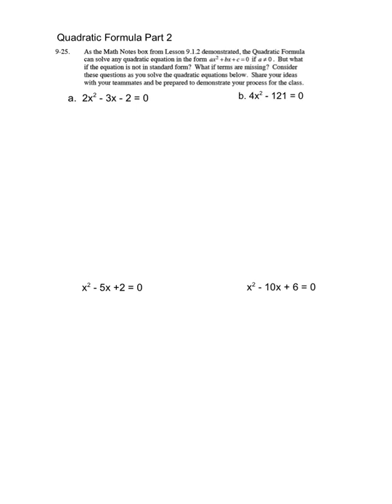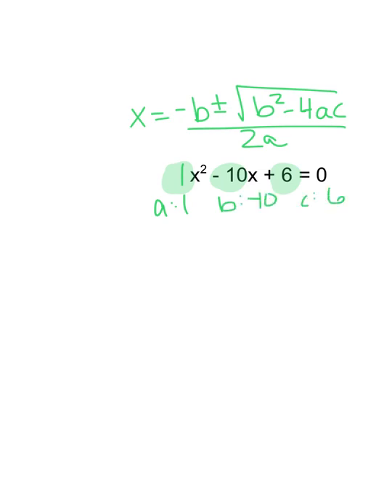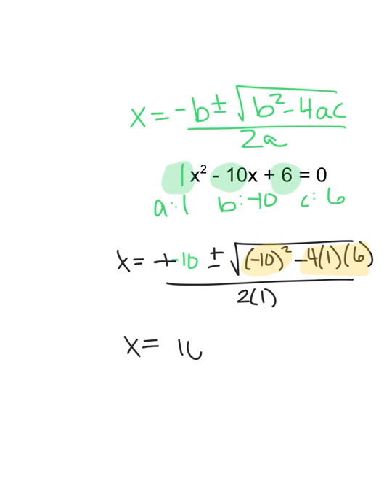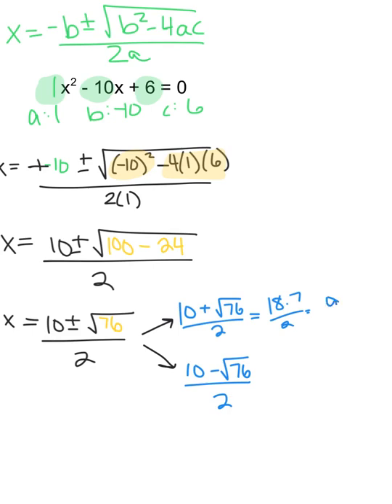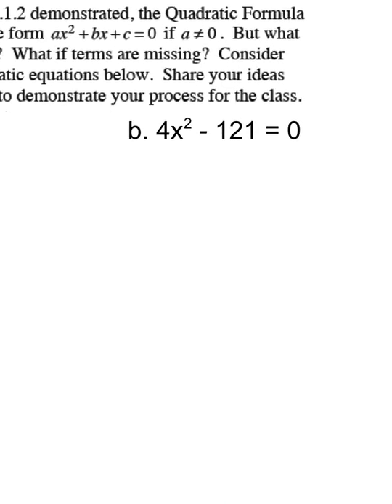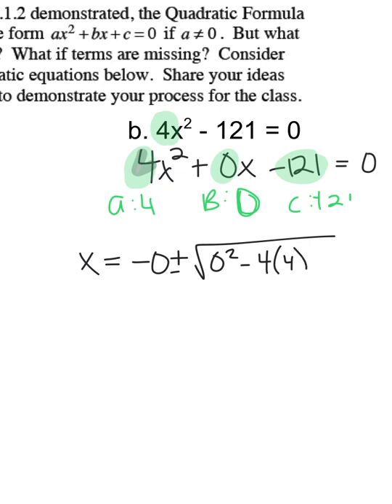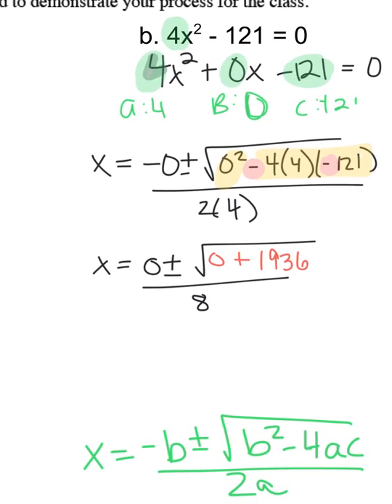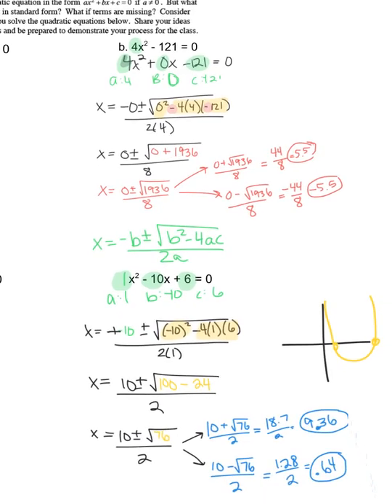Quadratic formula part 2